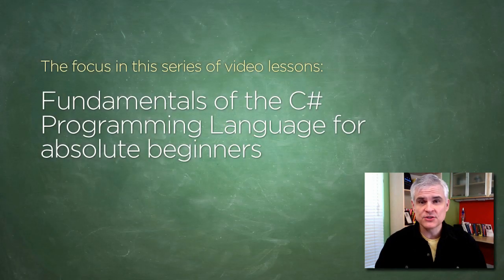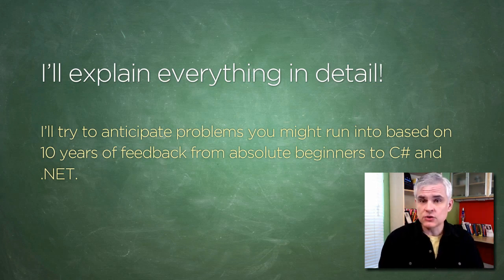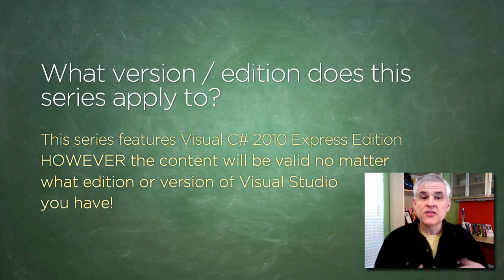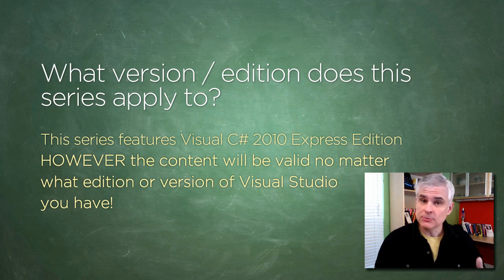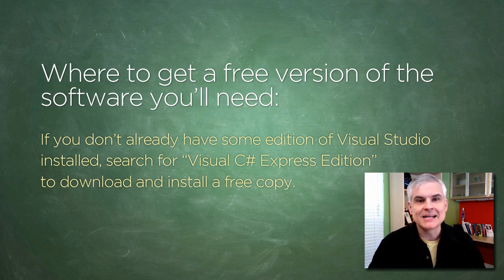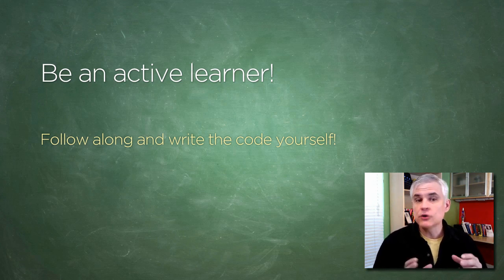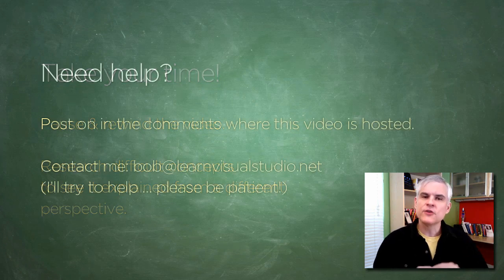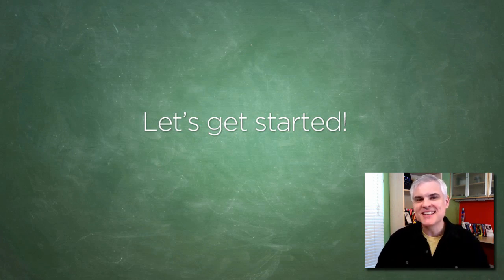Series Introduction - 01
Welcome to this series of lessons about the C# programming language. In this episode, Bob Tabor from LearnVisualStudio.NET introduces the topic, sets expectations for the series, and provides tips on how to get the most out of it. Bob also tells you where you can download the software you'll need to get started and offers some encouragement as you begin your journey.